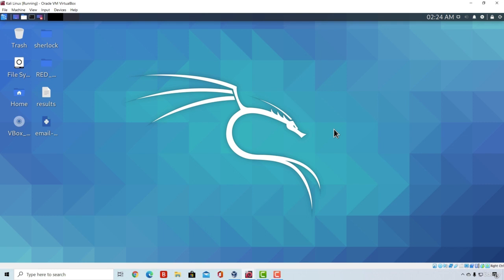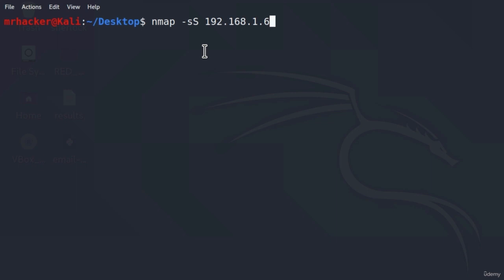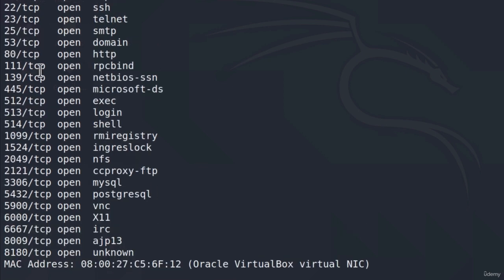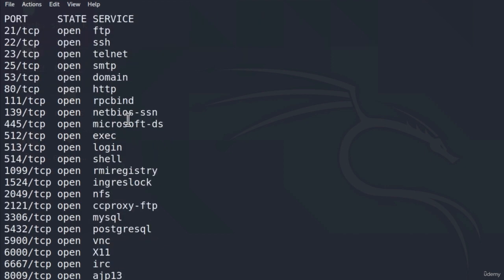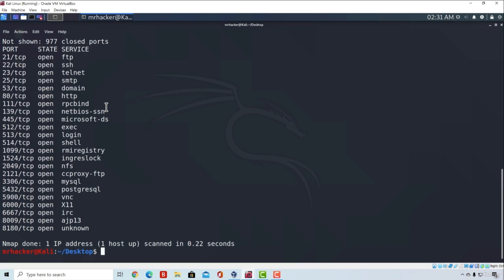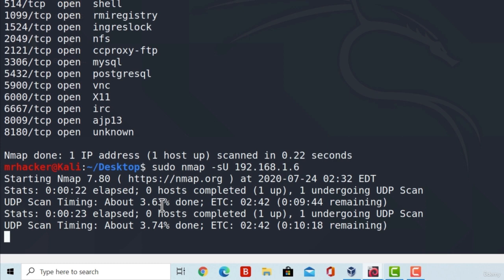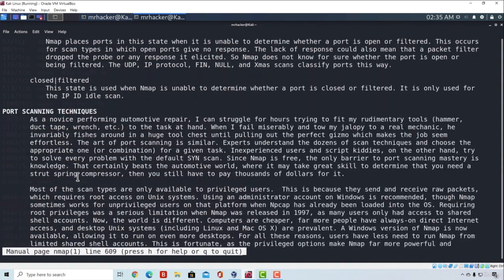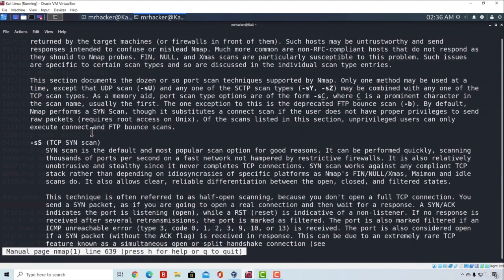Different Nmap Scan Types 🕵🏼 Scanning 4.6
Resources  For EachTool We Will Use(Attacks/Exploits Are Not Listed):

 Decryption key for Mega link - SVy3plBr4DzTQEeaOgbCxw
For Scanning:

References For Certain Lectures:
1) Downloading Virtual Box & Kali Linux Lecture:

LS=1631875
7) Coding a Portscanner in Python 3: